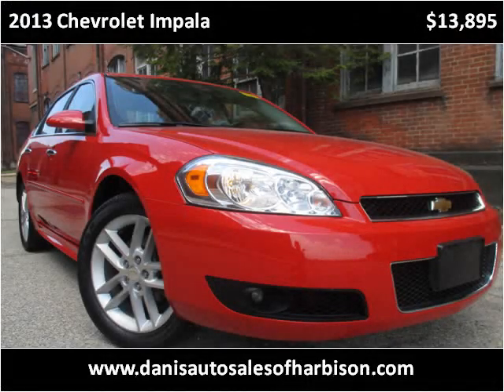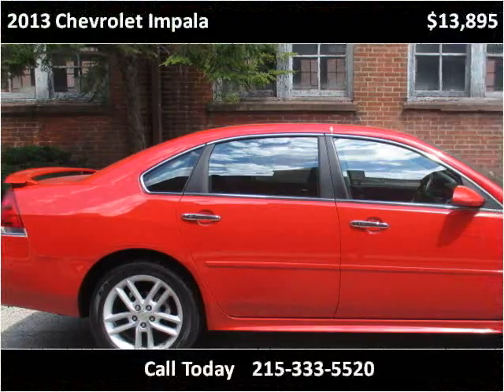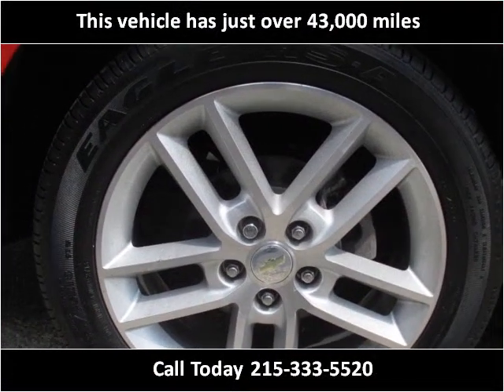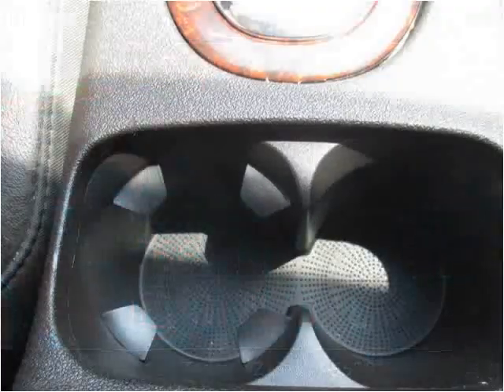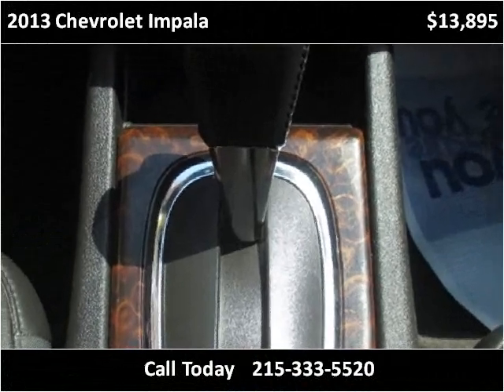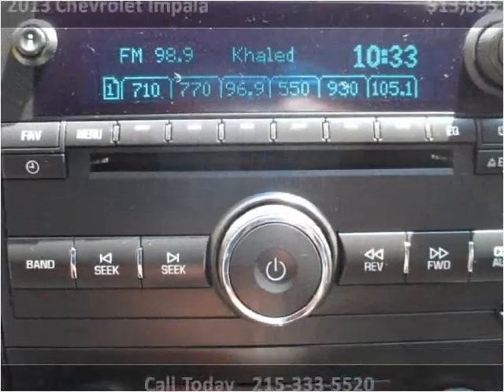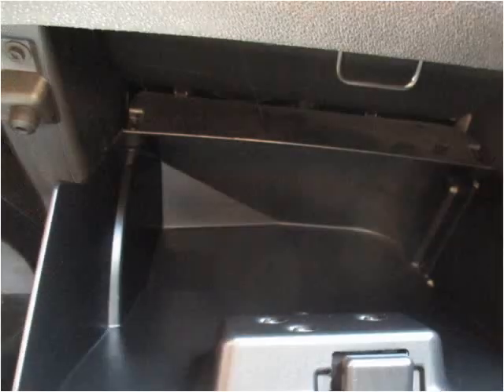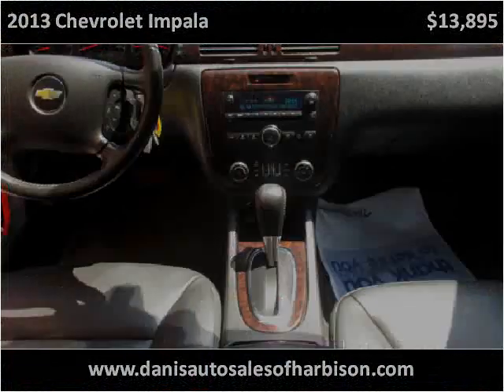2013 Chevrolet Impala Used Cars Philadelphia PA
This 2013 Chevrolet Impala is available from Danis Auto.